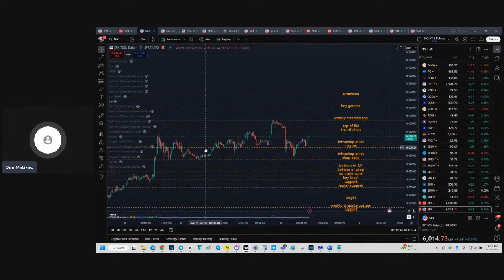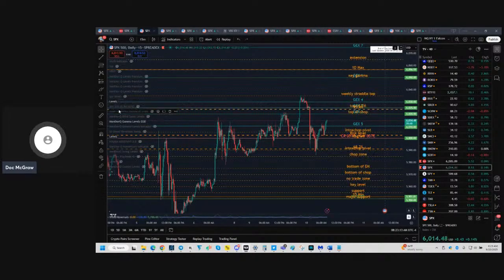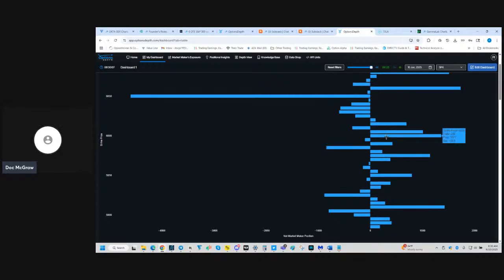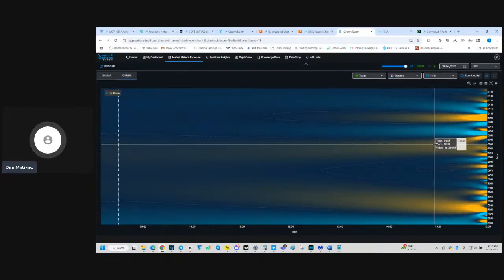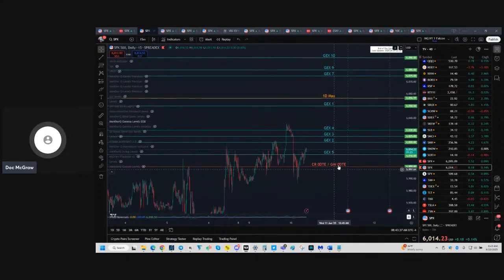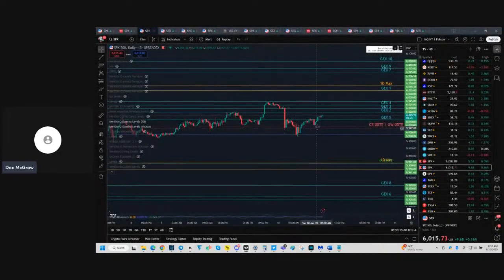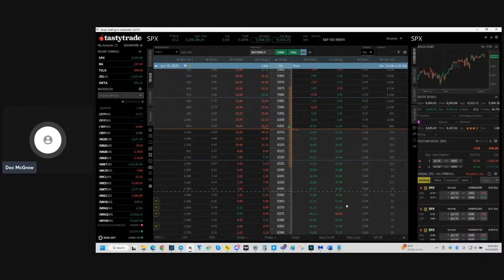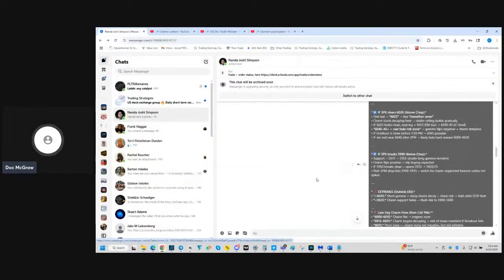SPX DAILY PLAN 8:15 AM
0DTE Raod MAP